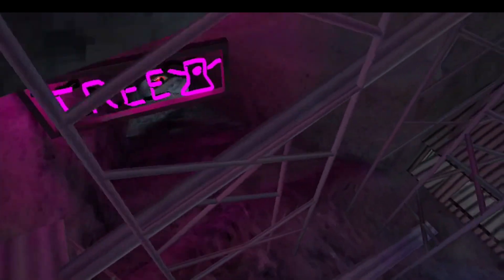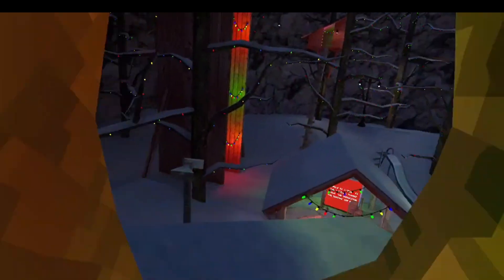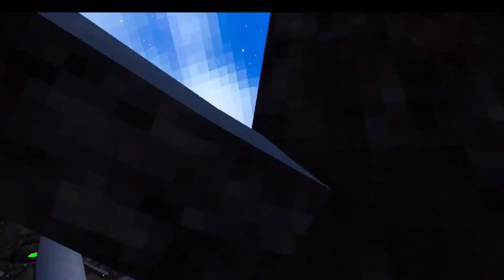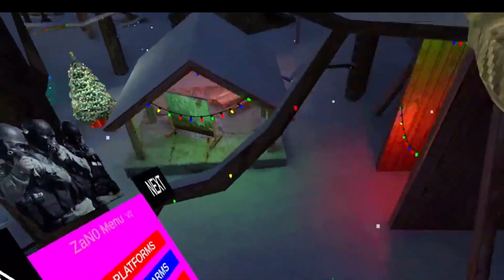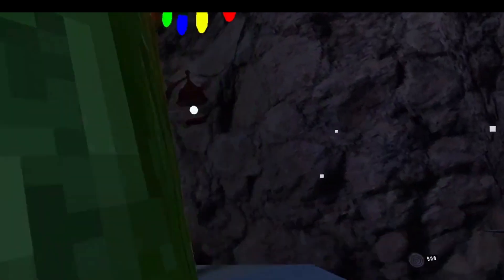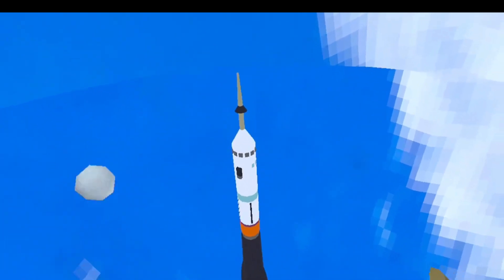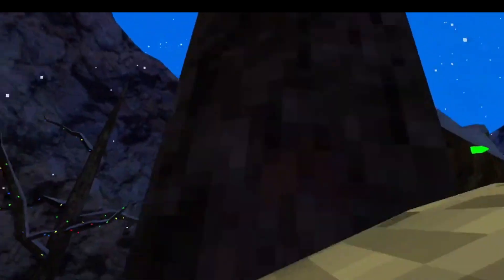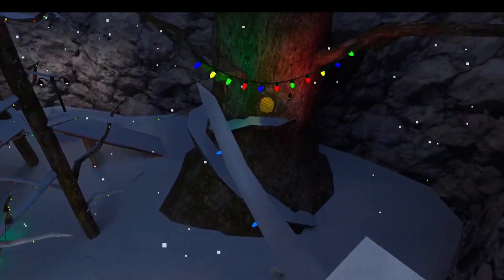Another Gorilla Tag Mod Menu (NO PC REQUIRED!!!)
Watch me as I test another mod menu in Gorilla Tag.

Get this menu and more by joining my Discord.